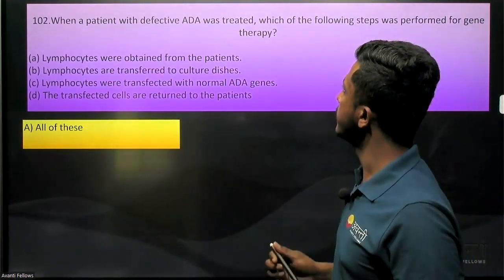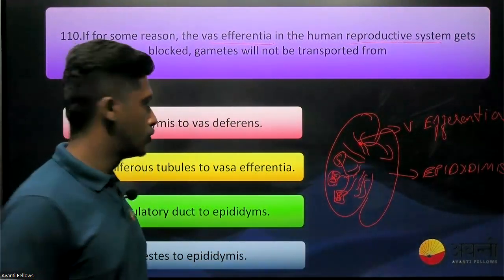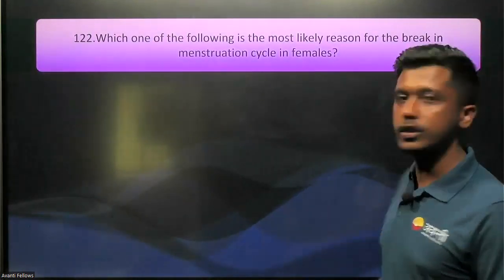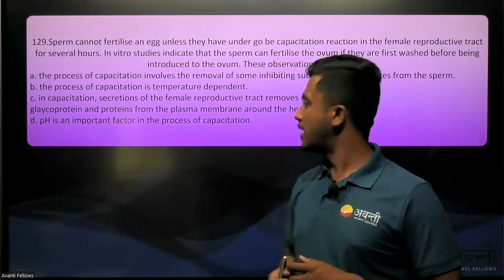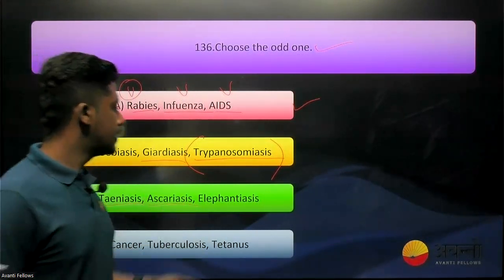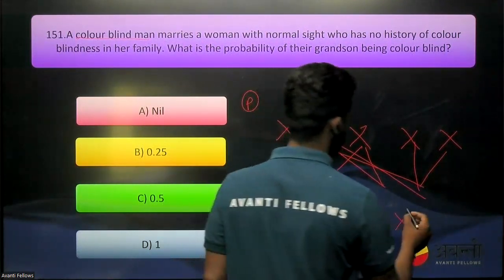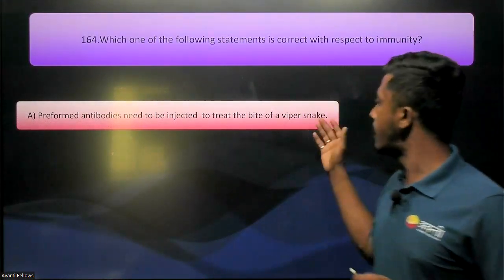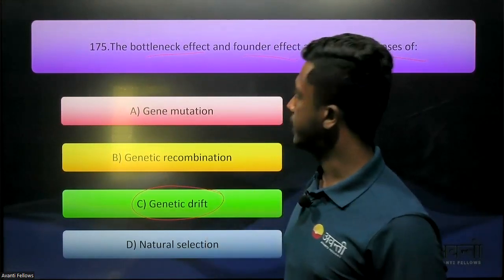Class 12 - AIET 5 Biology NEET Solution